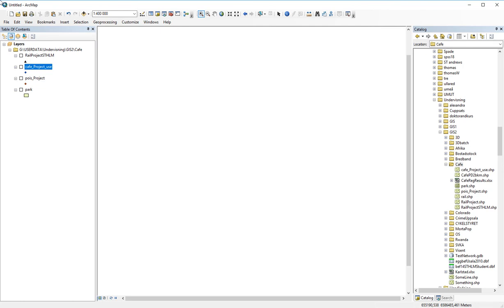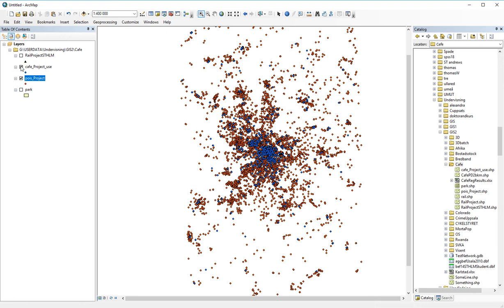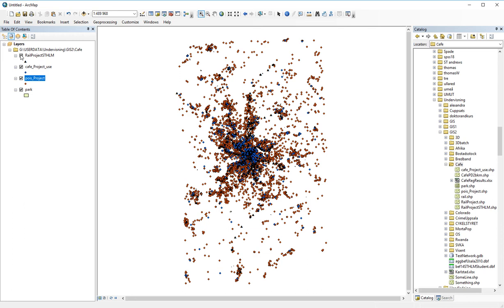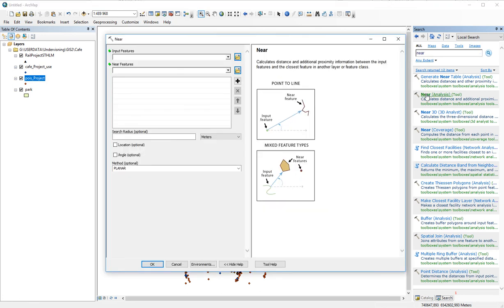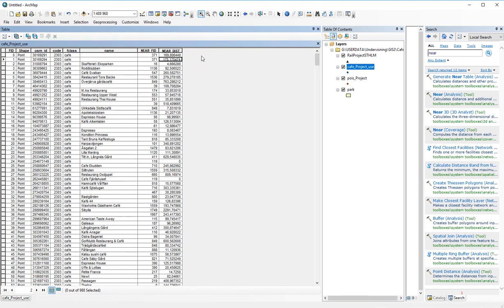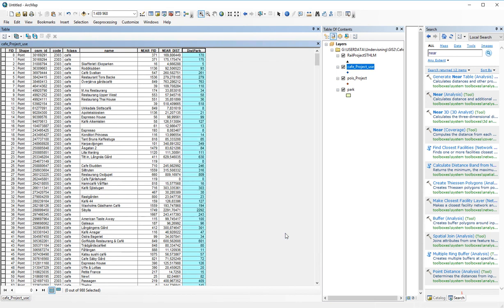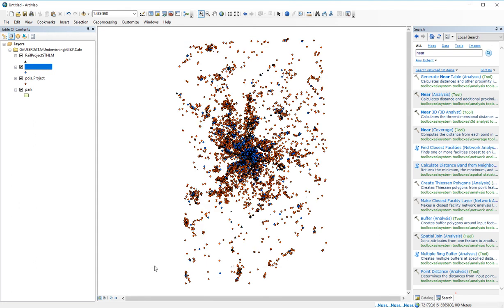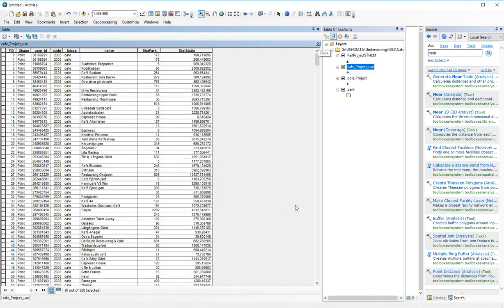Building a statistical dataset from raster and point data in ArcGis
Part 1 - creating variables